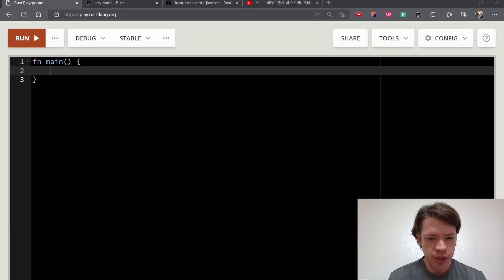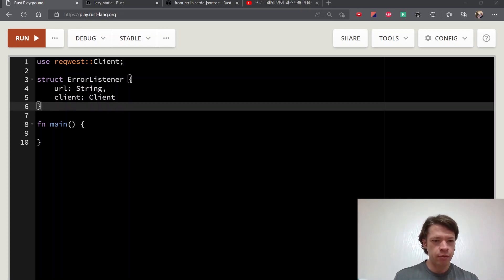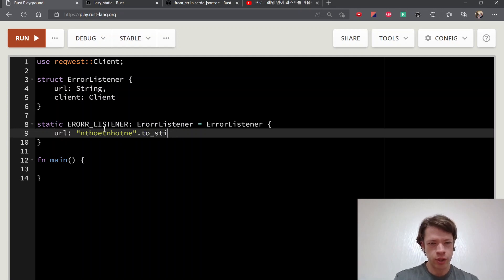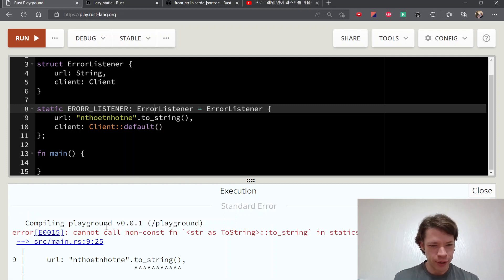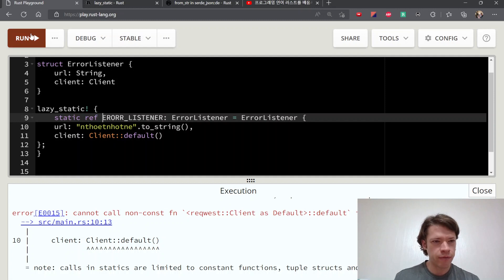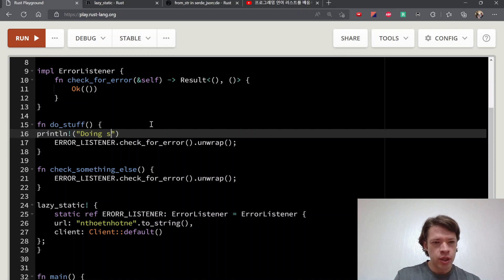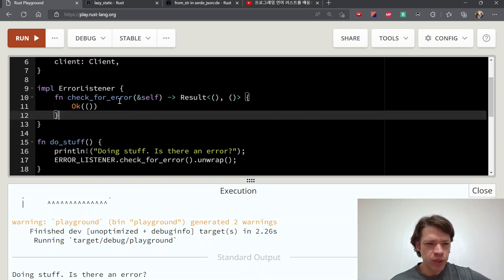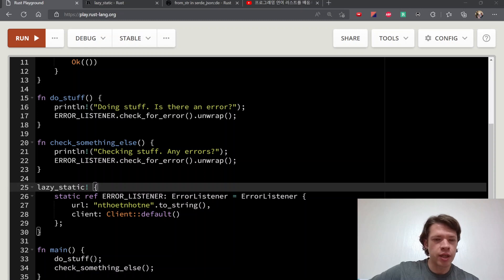Easy Rust 188: The lazy_static crate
The lazy_static crate is one of the main ways to get statics that are evaluated at runtime. Super convenient when you want something globally accessible and/or mutable.